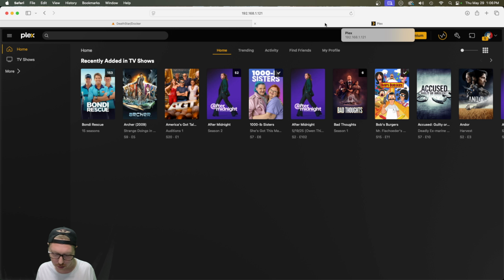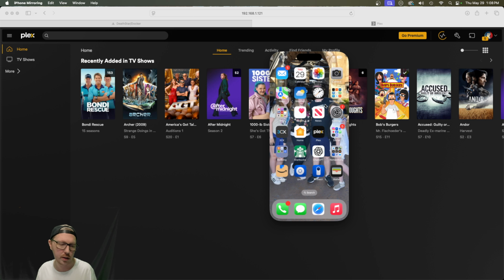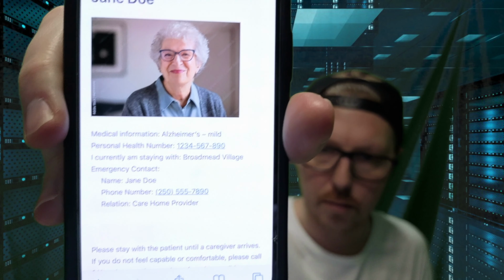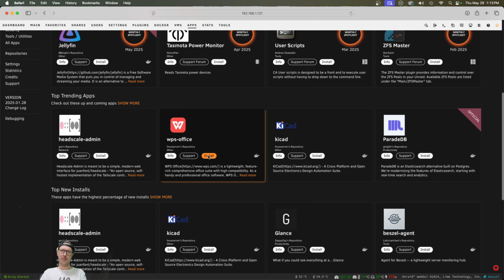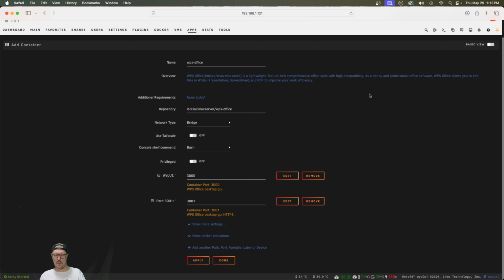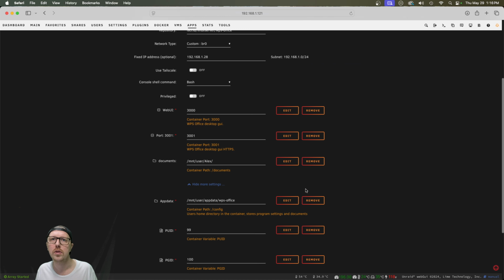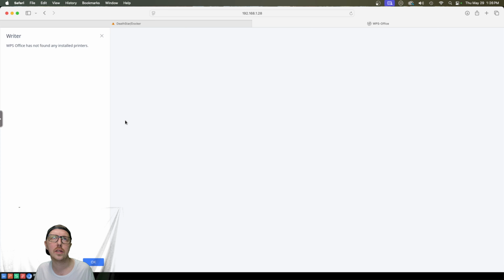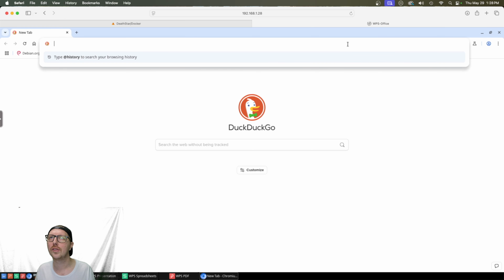Installing WPS Office + Projects Update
00:00 - Project Updates & General Yapping
17:30 - WPS Installation

Hey Everyone. In this video I cover what ive been up to life wise and give some updates as to what I have been doing the last 2 weeks. I also cover installing wpsoffice on unraid using docker.

Please check out my SaferSignal project that I have been working

My Equipment - Any purchases made from the links below go directly to supporting the channel!